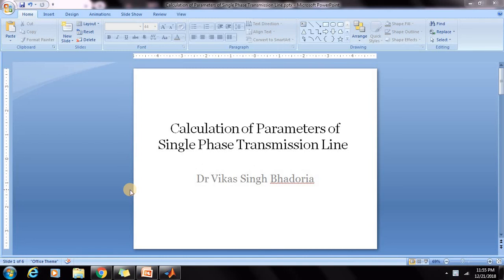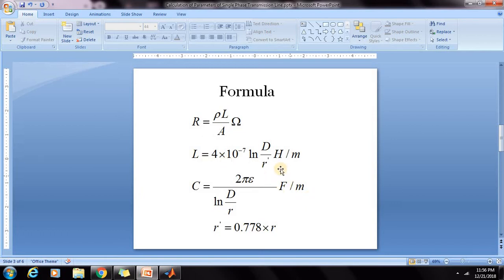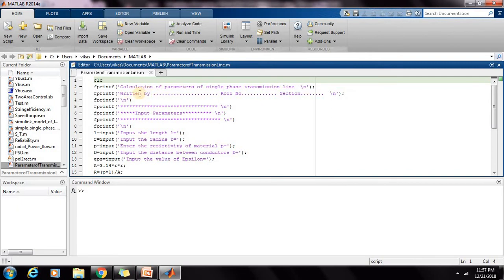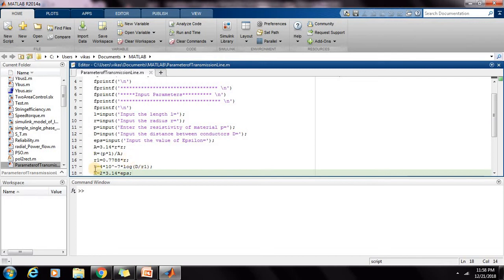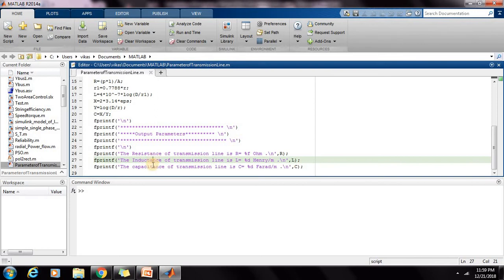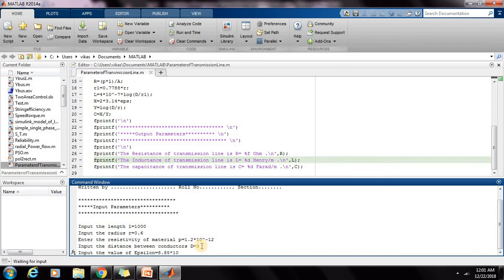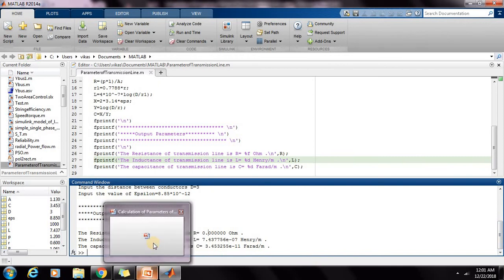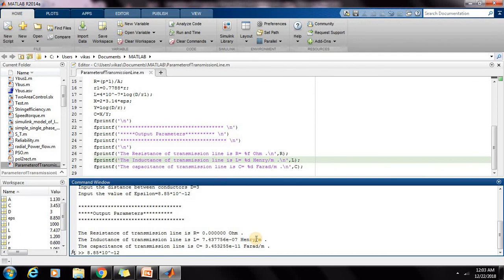MATLAB Based Power System-I Lab (Calculation of Transmission Line Parameters)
This Video Explains the calculation of parameters of Single phase and Three Phase transmission line. For calculation purpose MATLAB program is used.